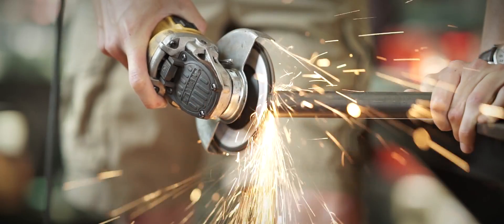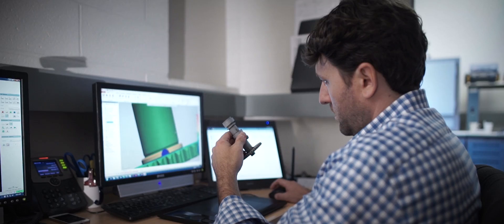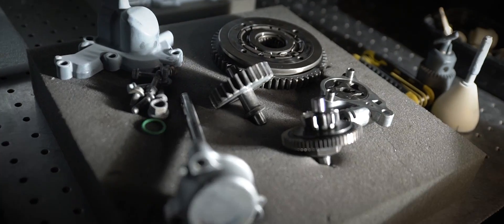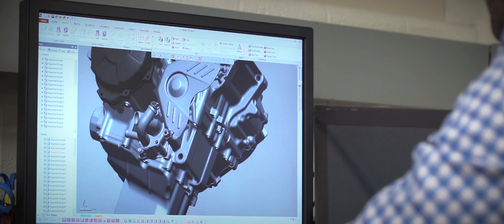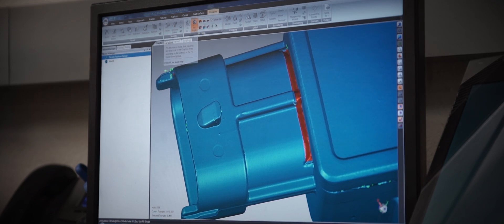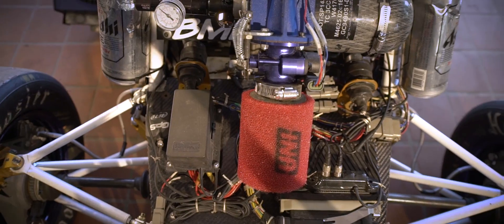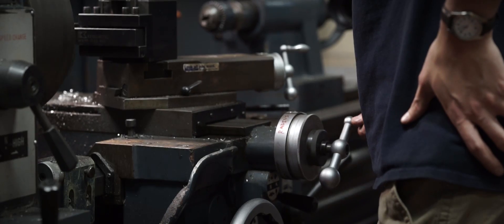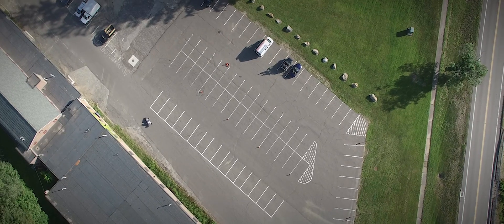Bolton Works Jumpstarts Formula SAE Racecar with Geomagic Software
Formula SAE is a racing competition made up of college students from all over the world who design formula style vehicles from scratch. See how 3D Systems Geomagic software provided a UConn engineering team with real world 3D data to help them create a more efficient design around their engine and compete in Formula SAE.